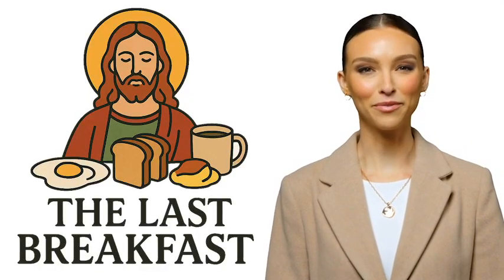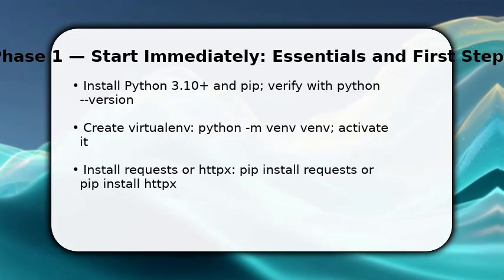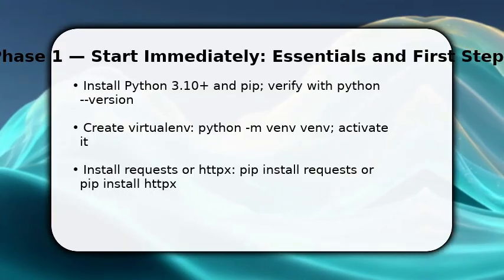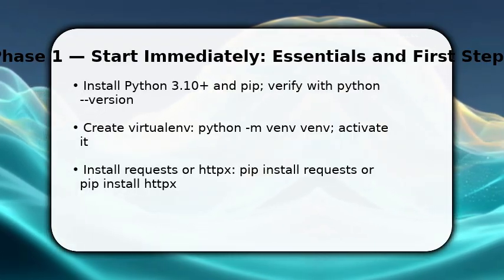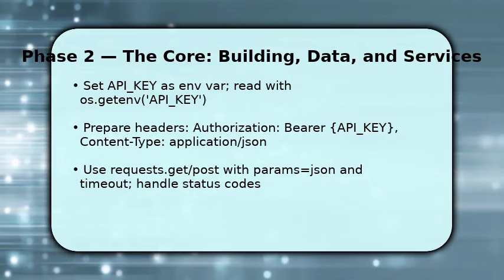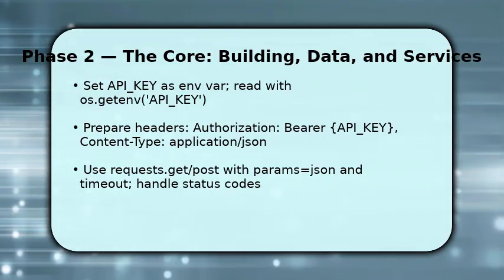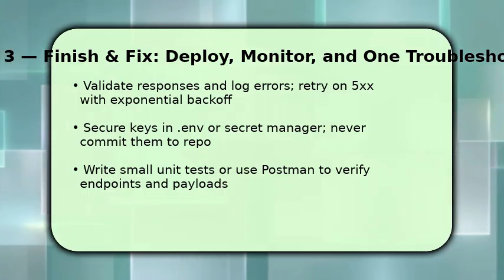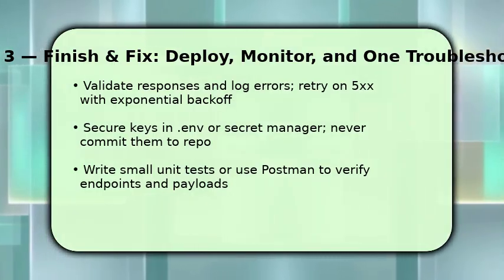How to Connect Api with Python (easy Method)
How to Connect Api with Python (easy Method) | 🔒 Surfshark VPN Deal — Stay private and secure. $1.99/mo + 3 Months Free ▸

Dive into the world of APIs and Python programming as we explore an easy method to connect your applications. This tutorial will guide you through setting up API calls using simple, yet powerful tools like 'requests' in Python.

API, Python, connecting, web requests, requests library, integration, data retrieval, HTTP communication, JSON parsing, easy method